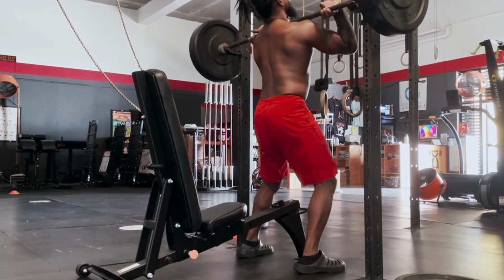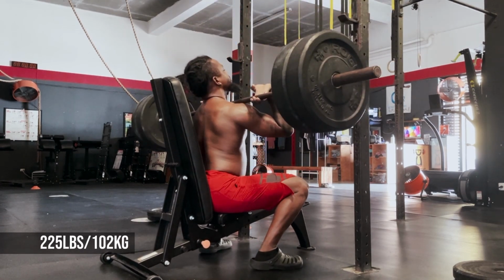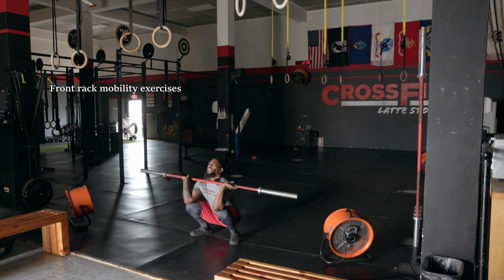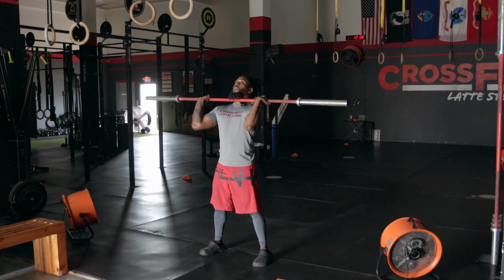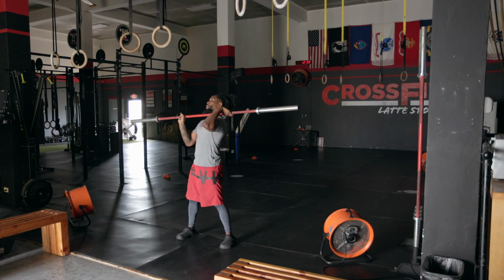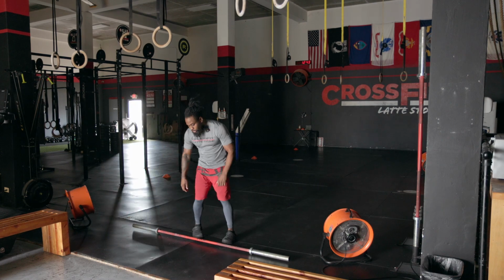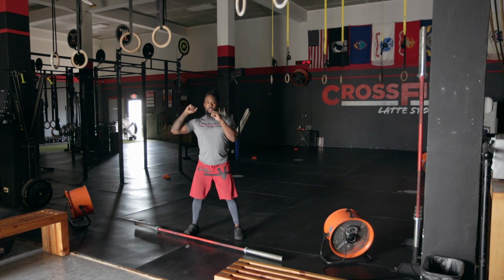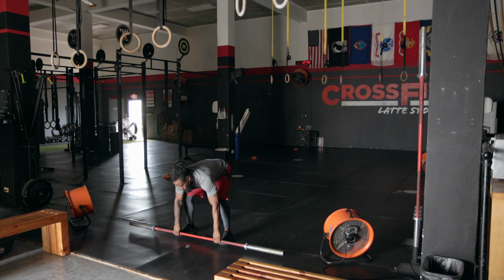Basic front rack mobility